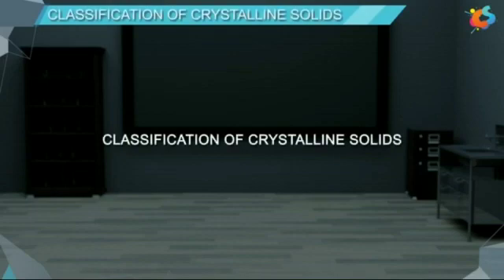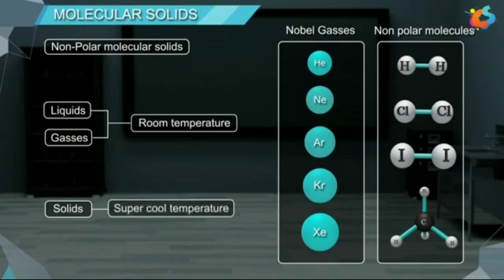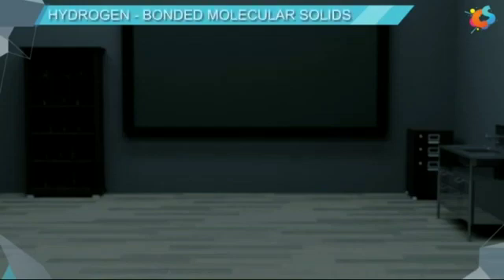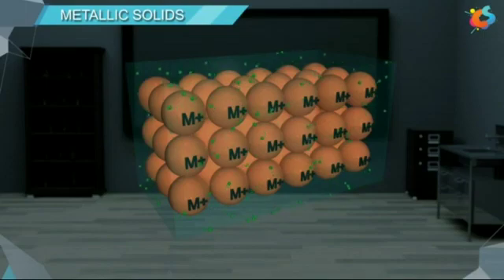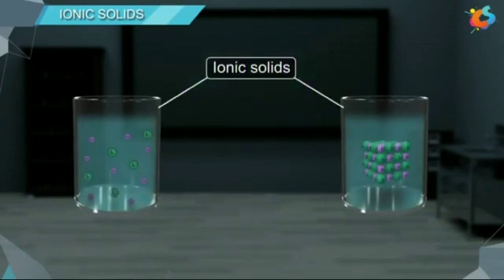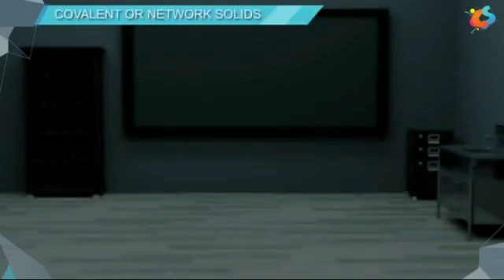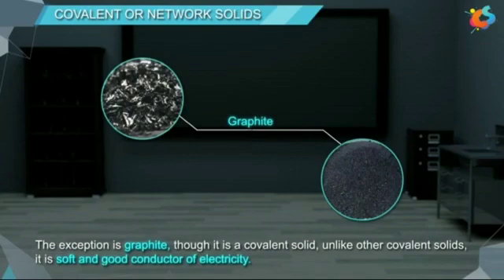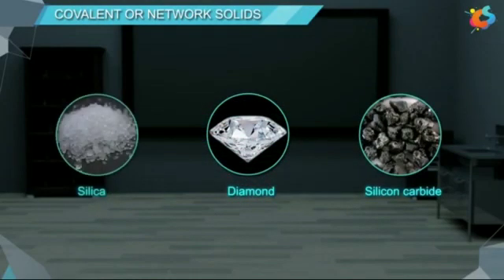XII - Chemistry- Ch 6 - SOLID STATE - Types of Crystalline solids- 3D Animation.